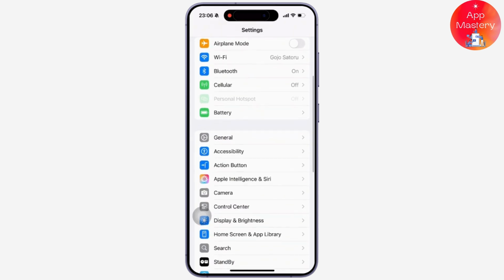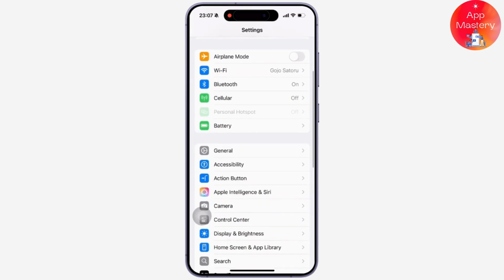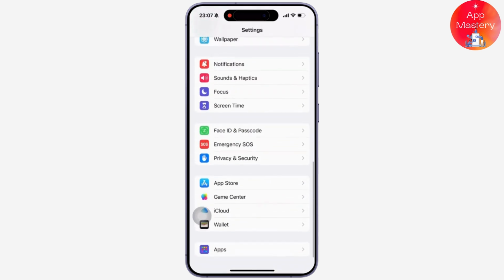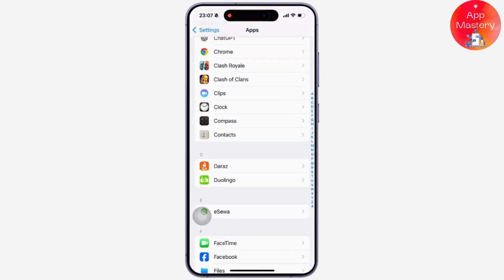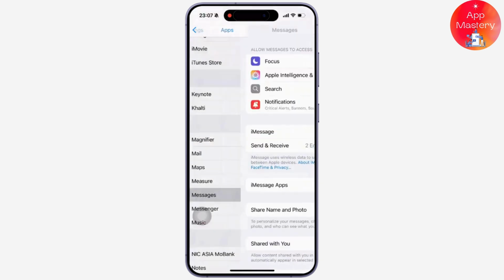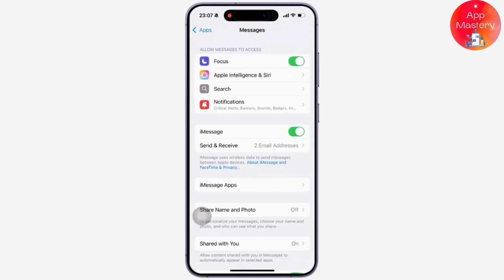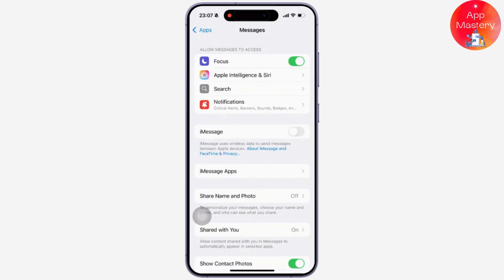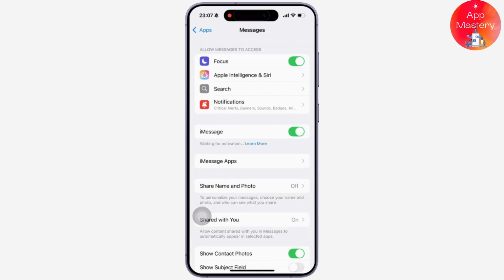How to Convert iMessage to Message and Vice Versa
Wondering how to switch between iMessage and regular text messages? This video will guide you through the process of converting iMessages to standard text messages and vice versa on your iPhone. Whether you're asking, "How do I change an iMessage to a regular text?" or need help with switching between iMessage and SMS, this tutorial has you covered. Learn how to manage your message settings and send texts without worrying about which platform you're using. Watch now to find out how to convert iMessages to text messages and back!

Timestamps:

00:00 How to Convert iMessage to Message and Vice Versa
00:10 How Do I Change iMessage to Text Message?
00:30 Switching Between iMessage and SMS
01:00 Troubleshooting iMessage and SMS Issues